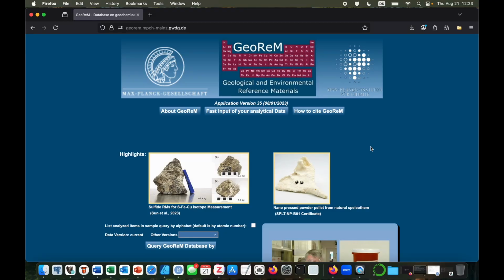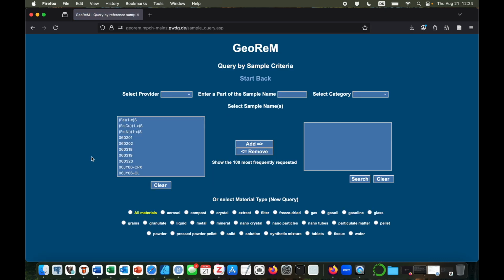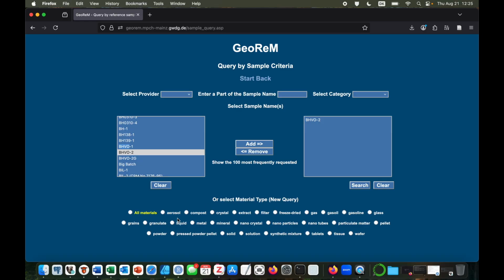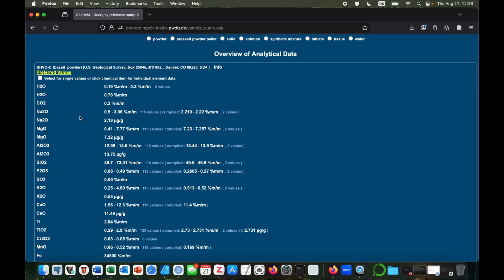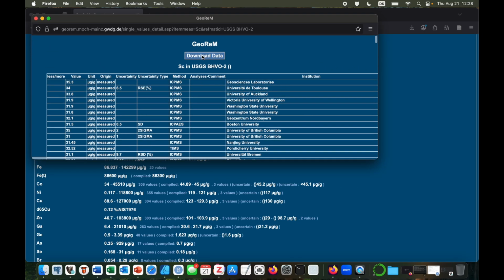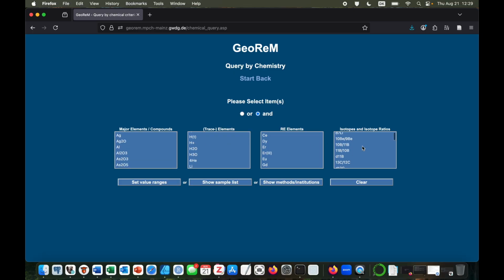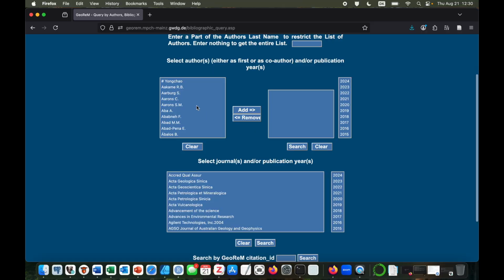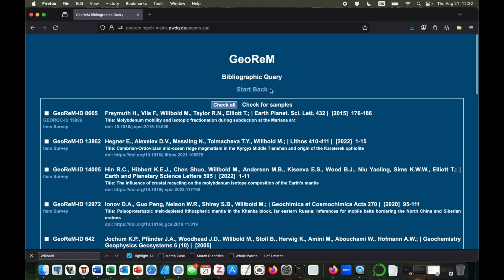How to search the GeoReM database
The GeoReM database contains compositional research data from the entire world on geological, biological and environmental reference materials.
This tutorial shows how to search and get data from the GeoReM webpage in different ways.

Happy querying!

Chapters:
00:00 - 01:08 - Intro and citation
01:08 - 03:36 - Reference Material Search
03:36 - 05:32 - Download data
05:32 - 07:01 - Chemistry Search
07:01 - 08:31 - Bibliography Search
08:31 - 08:46 - Outtro